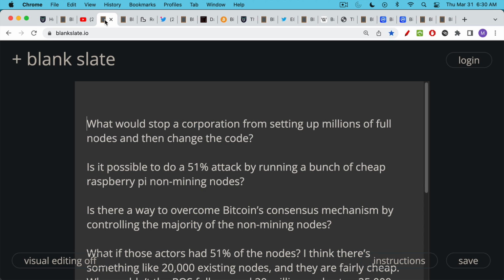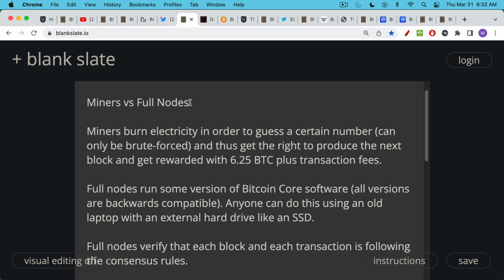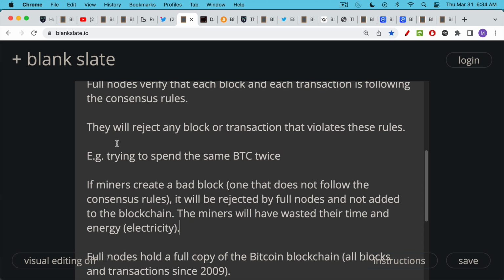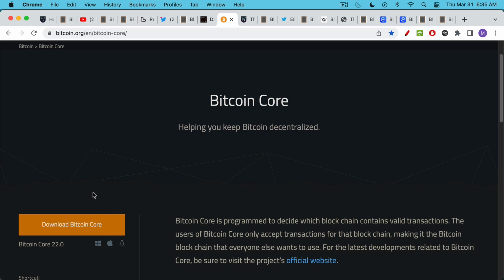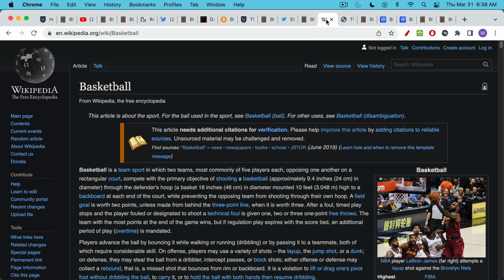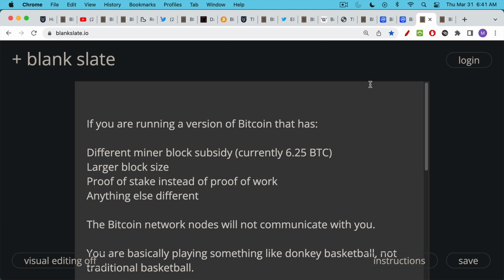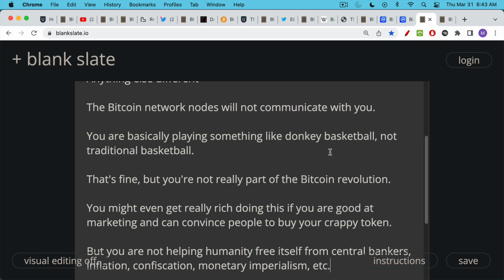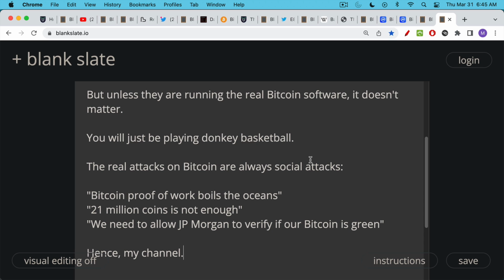Can You Destroy Bitcoin With Hostile Nodes?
In this video, I discuss whether a hostile attacker could spin up a huge number of new nodes and then try to use them to control the Bitcoin network. We might call this a 51% node attack, to distinguish it from a 51% miner attack, which is something completely different.

Bitcoin miners and Bitcoin nodes are two different kinds of animals. The former burns electricity to guess the magic number and win the right to mine the next block, while Bitcoin nodes approve or reject blocks based on whether they are following the consensus rules.

If you set up your own Bitcoin nodes running their own modified version of the Bitcoin software, you are basically playing donkey basketball, while everyone else is playing real basketball.

Ultimately, Bitcoin is a social consensus, more than anything else. This makes it very difficult to destroy, apart from social attacks which seek to confuse Bitcoiners and encourage them to shoot themselves in the foot.